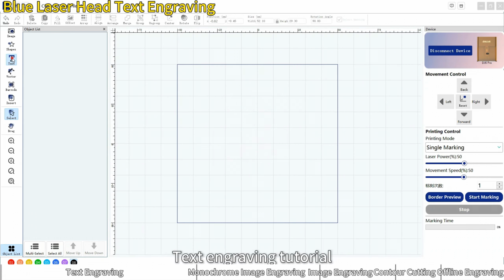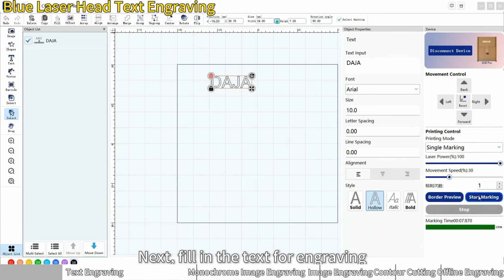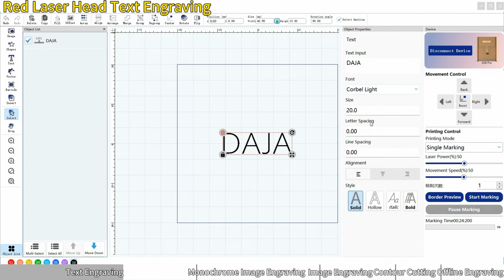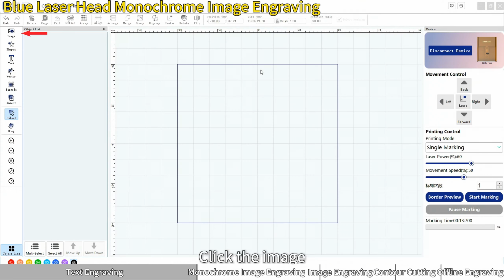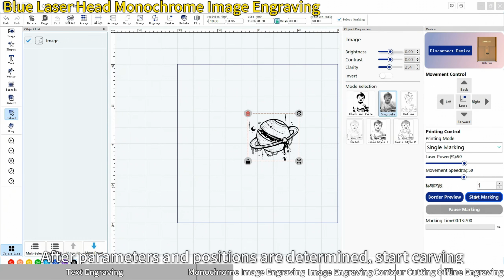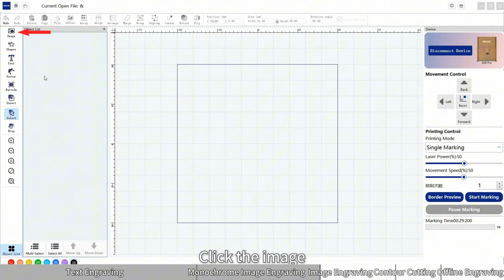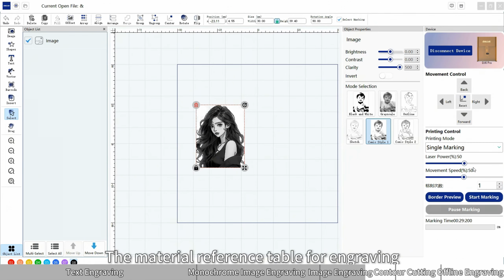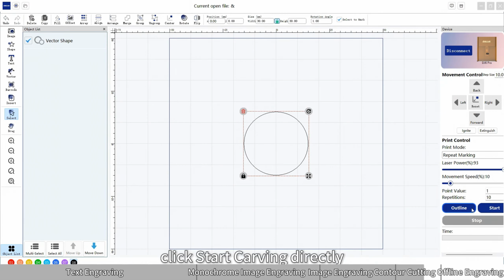DAJA DJ6 Pro Computer software installation tutorial